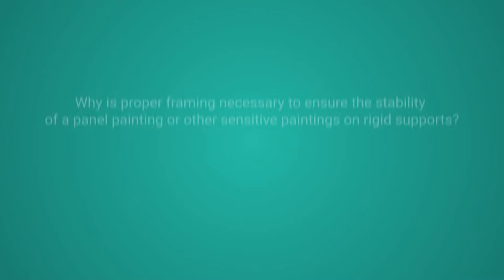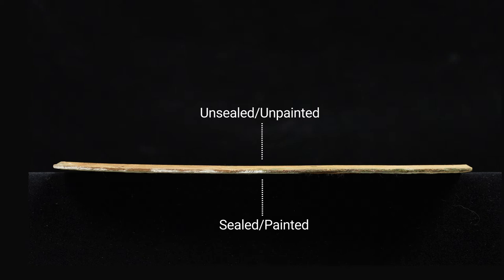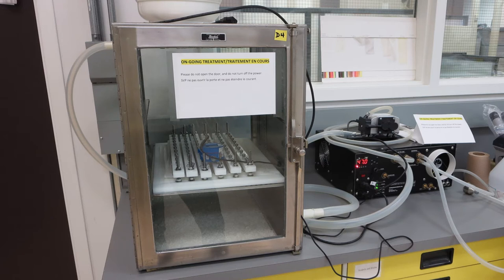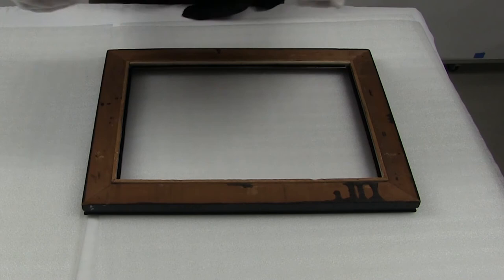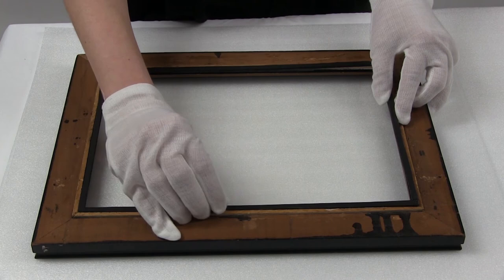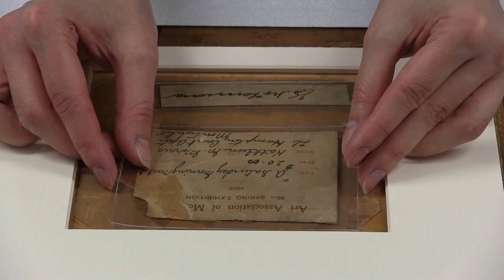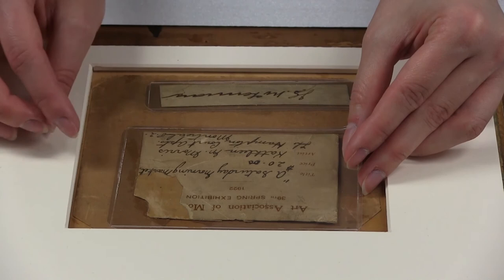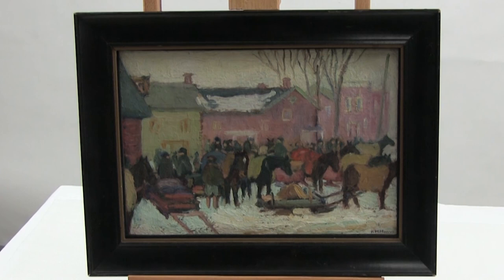Framing a Panel Painting